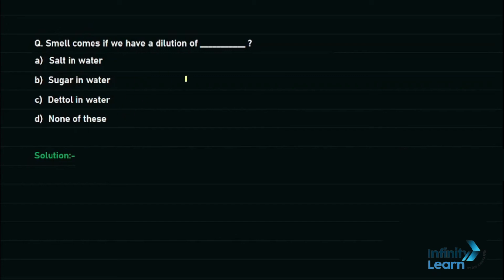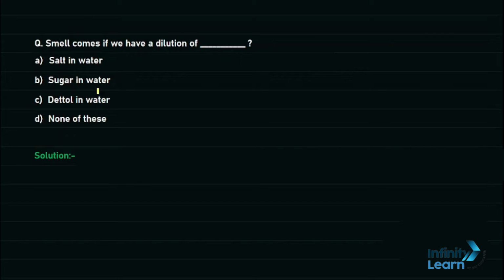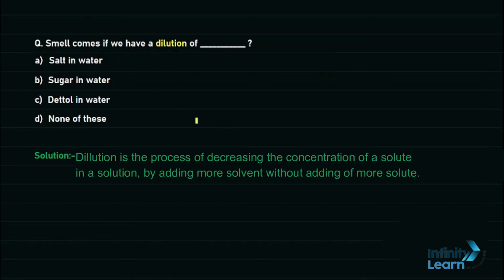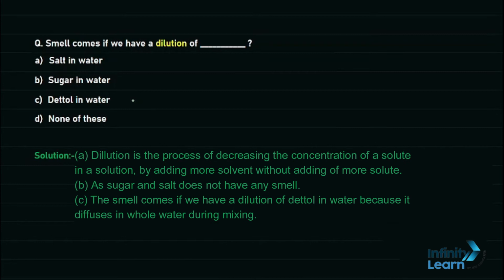Why smell comes if we have a dilution | CBSE Board Class 9 Science Ch 1 "Matter In Our Surroundings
Today's video is about  on our youtube channel "Notebook Tutorials".🙏🙏

    ✔   NCERT SOLUTIONS
    ✔   MATHS
    ✔   SCIENCE
    ✔   SOCIAL STUDIES
    ✔   HINDI
    ✔   ENGLISH
    ✔   PRACTICE PAPERS AND THEIR SOLUTIONS
    ✔   GENERAL KNOWLEDGE

🌍 Topics Related to this Video👇👇

✔ Dilution
✔ Dilution of salt in water
✔ Dilution of sugar in water
✔ Dilution of Dettol in water
✔ Class 9th matter in our surroundings
✔ Mcq series
✔ chemistry
✔ chemistry video solutions
✔ Chemistry one-line solutions
✔ CBSE board
✔ class 9 science
✔ CBSE Board class 9th chemistry
✔ video solutions
✔ class 9th chemistry videos
✔ don't memorise
✔ infinity learn
✔ Notebooktutorials

Notebook tutorials
Notebooktutorials